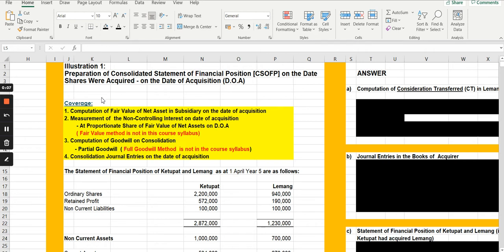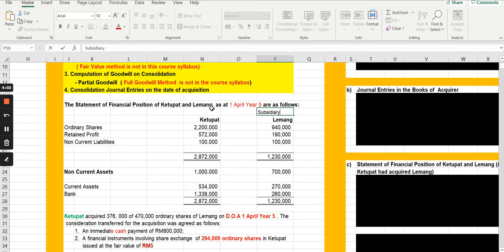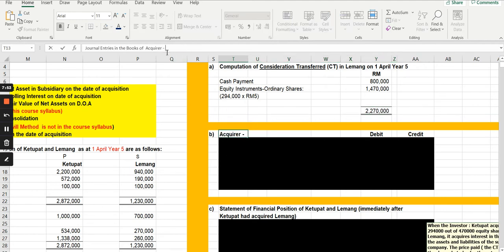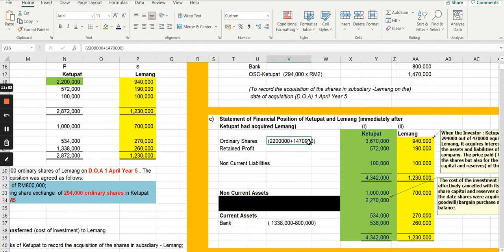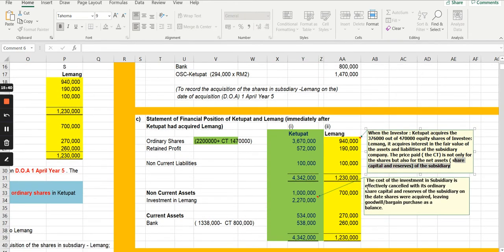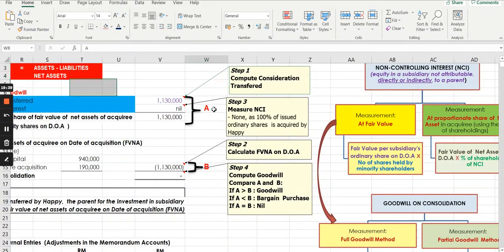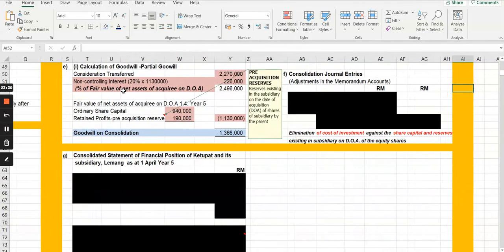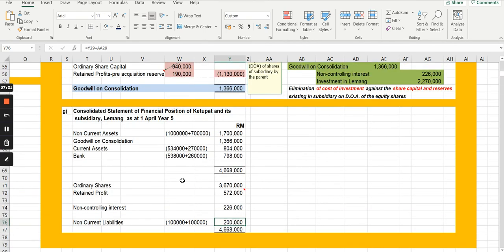CONSOLIDATION LEC W7/1| 3:Ex 3 Ketupat| MFRS 10/IFRS 10| Prepare CSOFP on the D.O.A. of Subsidiary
This is a step by step video showing the basics of how to prepare the Consolidated Statement of Financial Position on the DATE SHARES WERE ACQUIRED for a Simple Group.

Coverage:
1. Computation of Fair Value of Net Asset in Subsidiary on the Date of Acquisition (D.O.A)
2. Measurement of  the Non-Controlling Interest on date of acquisition
  - At Proportionate Share of Fair Value of Net Assets on D.O.A
3. Computation of Goodwill on Consolidation - Partial Goodwill  Method
4. Consolidation Journal Entries on the date of acquisition
5. Preparation of Consolidated Statement of Financial Position for one parent and one subsidiary.